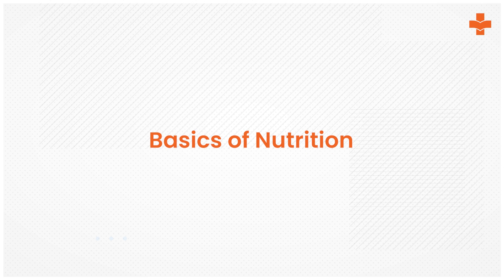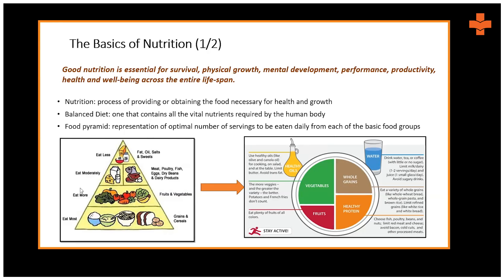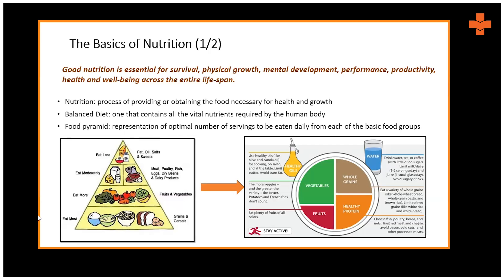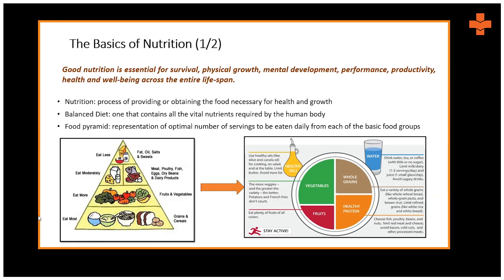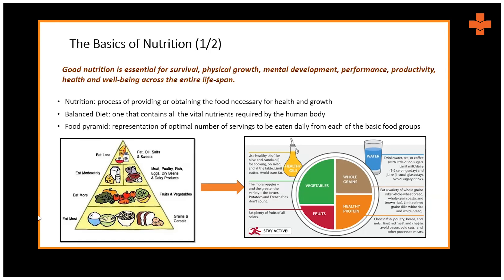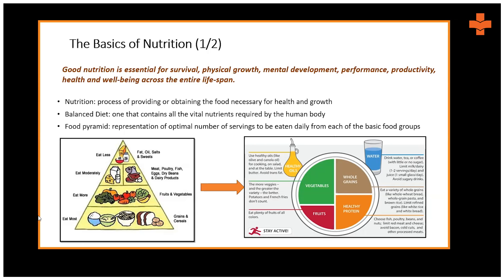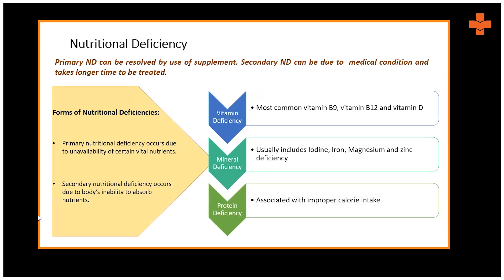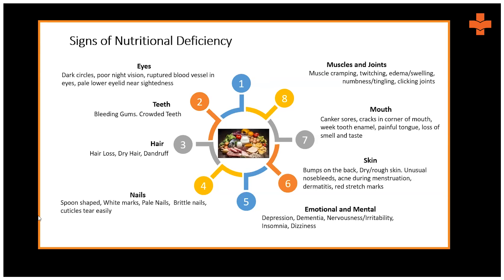Basics of Nutrition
Our diet plays a pivotal role in maintaining ideal health. Proper nutrition is essential for the body to perform its regular functions. The lifestyle patterns these days are quite chaotic where consuming a nutritious diet is often taking a backseat. Our diet should include a proper proportion of proteins, carbohydrates, and fats along with a good proportion of fruits and vegetables. The body requirements for nutrition vary with age and according to gender.

Dr. Rajashree, Celebrity Nutrition Expert, Founder & CEO ENERGYA-RSG Nutrition, TRUWELLTH Integrative Healthcare and MediNext Communications briefs us about the basics of nutrition and a balanced diet in our daily life.